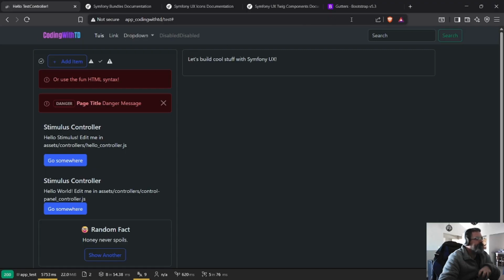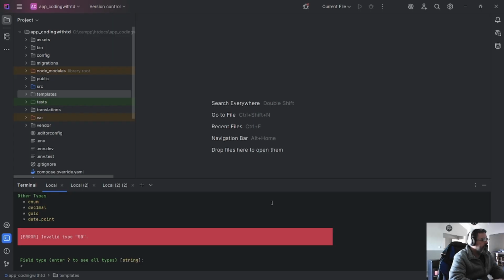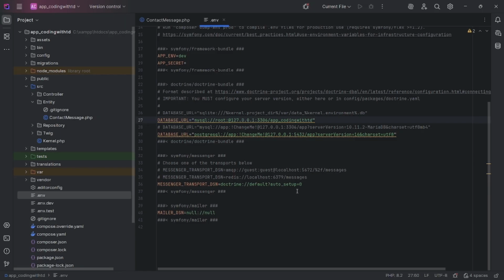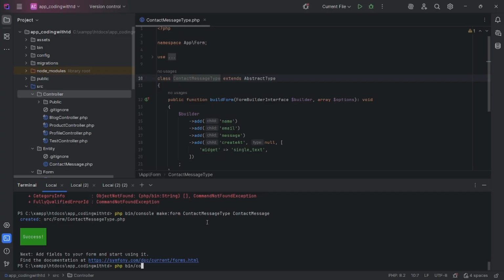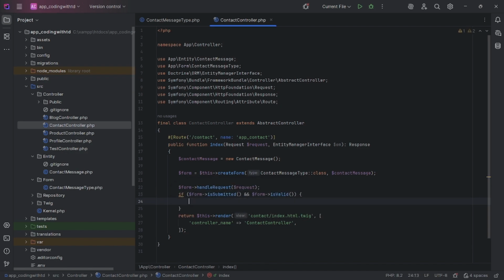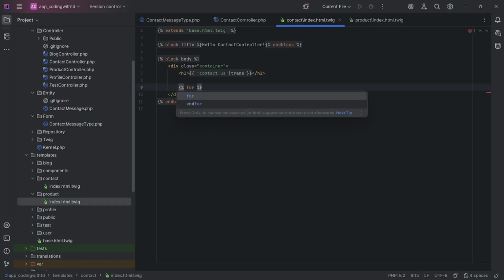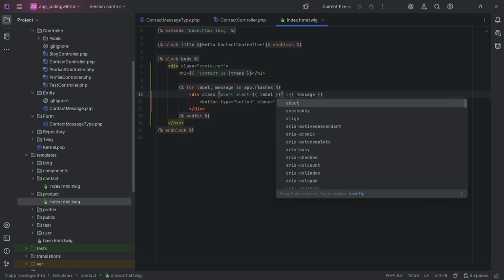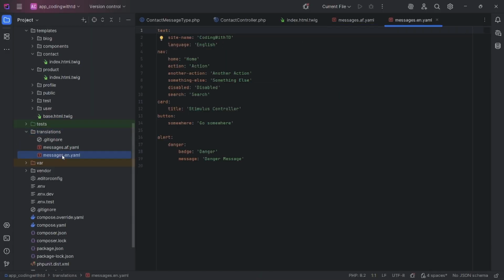Building a Contact Form in Symfony — Part 1 Entity, Form & Controller Setup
🎥 Welcome to part one of our Symfony contact form series! In this video, we build the core Contact entity, create the form type, and set up the controller. Step-by-step, easy to follow, perfect for Symfony beginners.

🎯 Episode Breakdown
⏰ [00:10] – Welcome back
🧹 [00:49] – Tidying up base templates
📝 [02:20] – Creating the Contact entity
💾 [05:09] – Setting up the database
🖋️ [06:15] – Creating the contact form type
🏗️ [09:25] – Creating the contact controller
⚙️ [10:42] – Configuring the controller
🎨 [13:55] – Configuring the Twig template
🌍 [16:15] – Adding translatable flash messages
🏁 [19:00] – Adding form start and end tags
🏷️ [22:08] – Using form row tags

🔁 Next Episode Teaser:
Building a Contact Form in Symfony — Part 2

🤝 Join the CodingWithTD Community
New videos dropping weekly! Let’s build something awesome together.